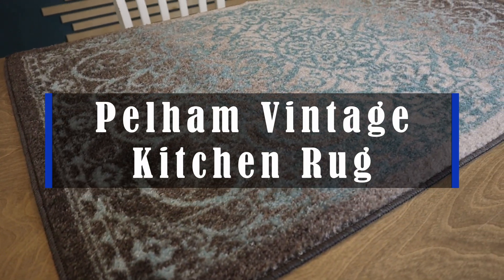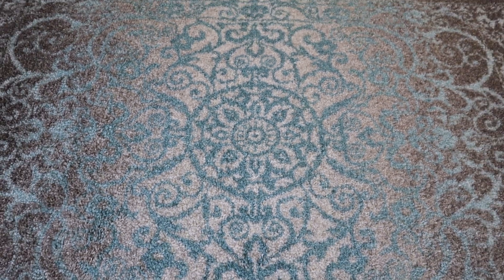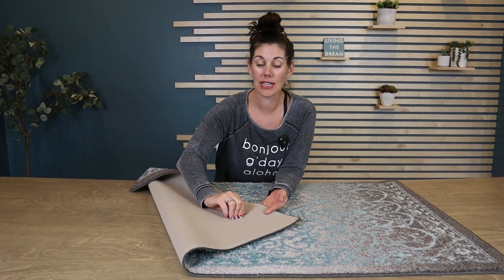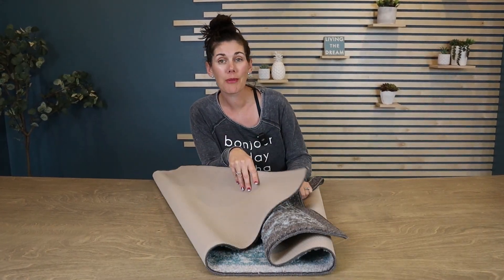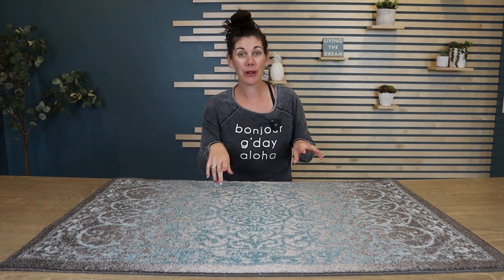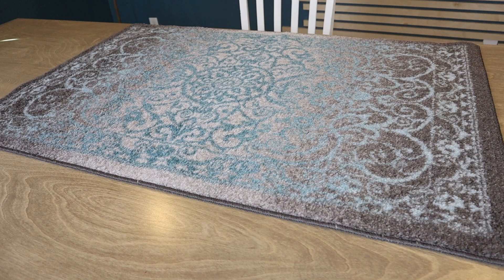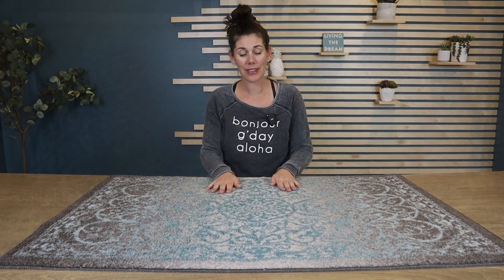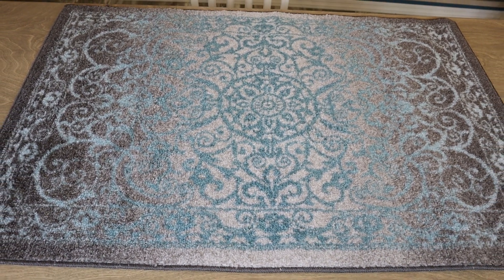Maples Rugs Pelham Vintage Kitchen Rug Review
This is the Maples Rugs Pelham Vintage Kitchen Rug from Amazon. (Amazon)